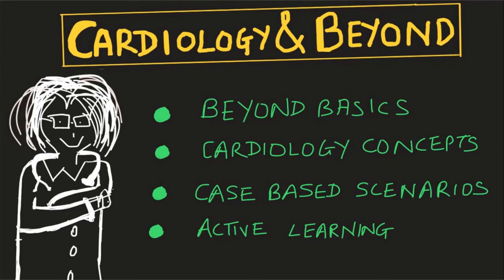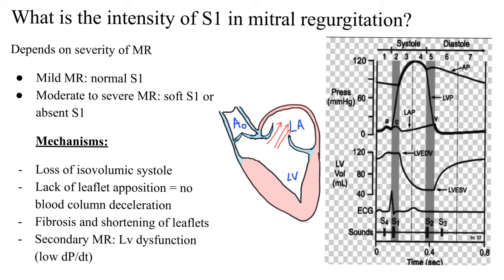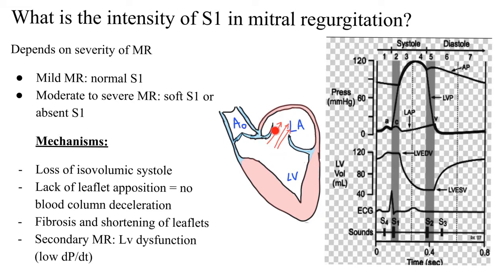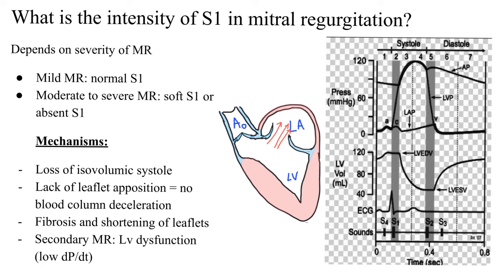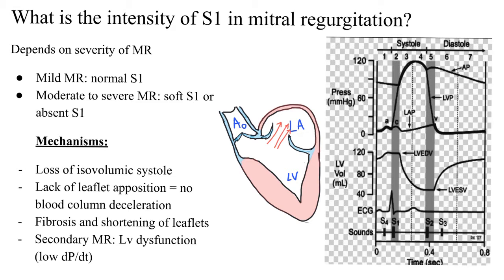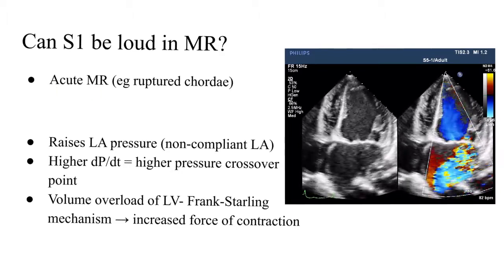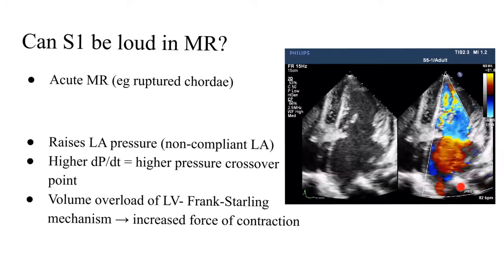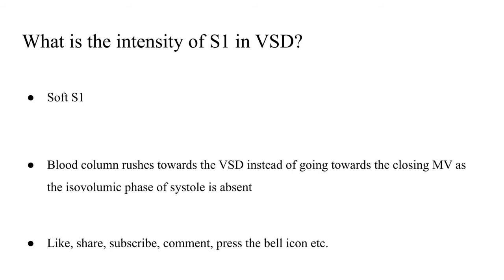First heart sound in mitral regurgitation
Hey everyone! After a long hiatus, I am back with this video that ponders about the intensity of S1 in mitral regurgitation - is it loud, soft or normal?

❓ Active recall questions:
1. What is the intensity of S1 in mitral regurgitation?
2. Can S1 be loud in MR?

References:
1. Clinical Examination in Cardiology, B.N. Vijay Raghawa Rao.
2. Clinical Methods in Cardiology, B Soma Raju.
3. Essentials of Cardiac Physical Diagnosis, Jonathan Abrams.
4. The Art and Science of Cardiac Physical Examination, N Ranganathan, V Sivaciyan, F B Saksena.